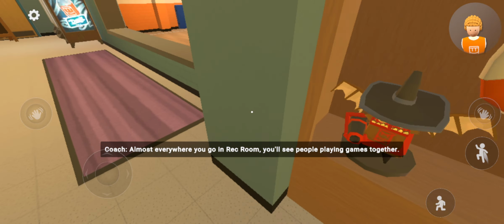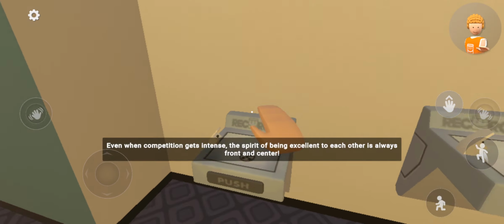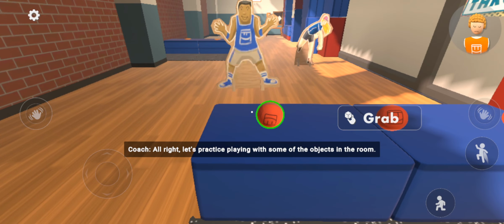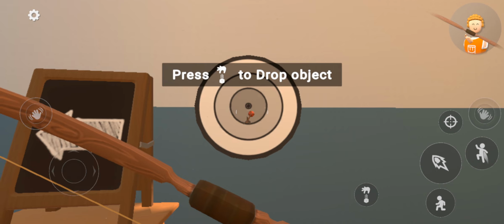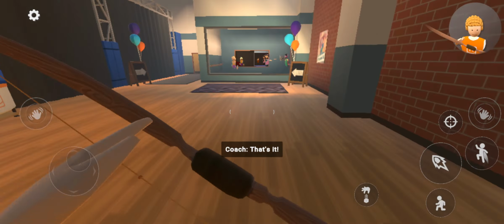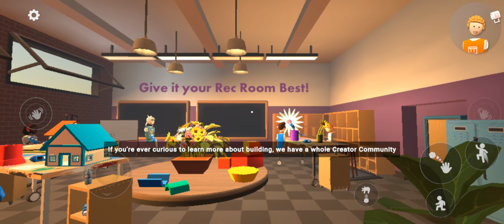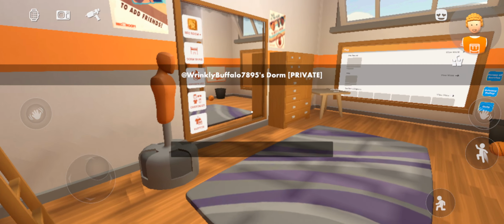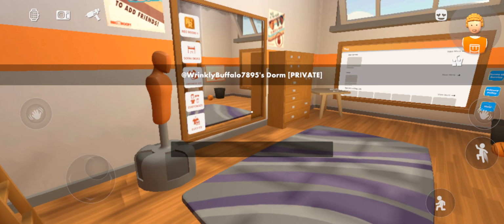Rec Room - Play with Friends! | tutorial | android game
Build, chat, & play games with friends online. Experience fun RPG multiplayer VR

Rec Room is the best place to build and play games together. Party up with friends from all around the world to chat, hang out, explore MILLIONS of player-created rooms, and build something new and amazing to share with us all.

Rec Room is free, multiplayer, and cross-plays on everything from phones to consoles to VR headsets. It’s the social app you play like a video game!

Experience the latest hit games made by players just like you. Whether you’re into intense PVP battles, immersive roleplay rooms, chill hangout spaces, or thrilling co-op quests - there’s a room you’ll love. And if you can’t find what you’re looking for - you can make it!

Customize your own dorm room and dress up your Rec Room avatar to express your unique style. Feeling extra creative? Try your skill with the Maker Pen, the tool used by Rec Room creators to build everything from puppies to helicopters to entire worlds. Make your own games, and play them with your friends.

Become part of a community. Rec Room is a fun and welcoming place for people from all walks of life. Connect with friends through text and voice chat and join classes, clubs, live events, and contests to find new people you’ll LOVE to hang out with.

Come join the fun in Rec Room today!